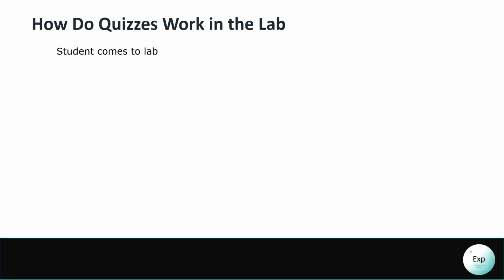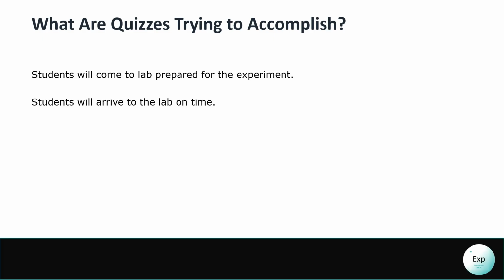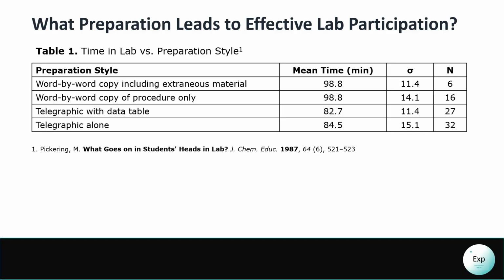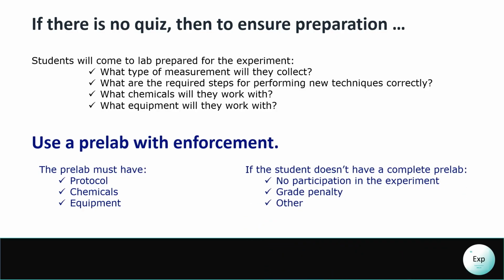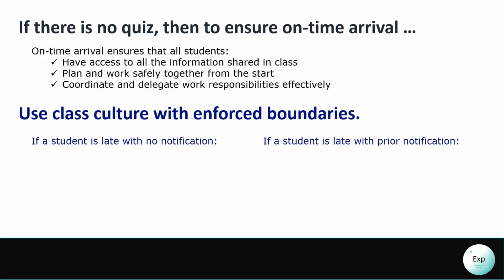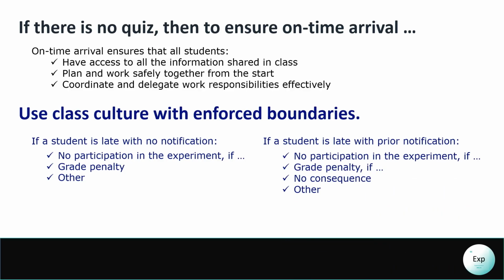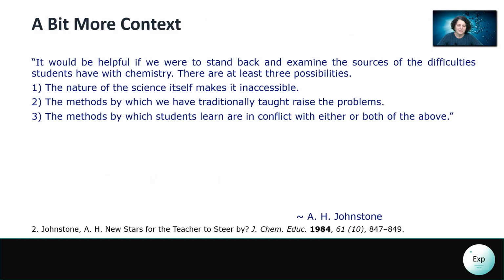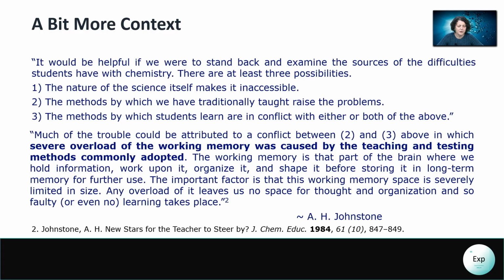No Quizzes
Experimentium is a free and openly licensed collection of chemistry lab experiments, courses, tutorials and other student and instructor resources.